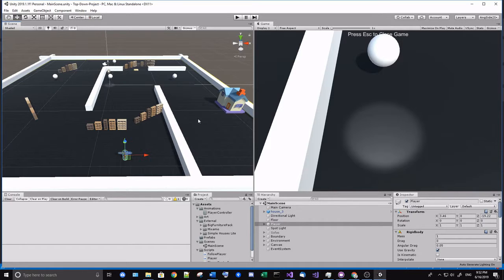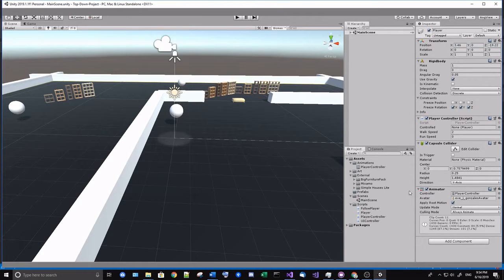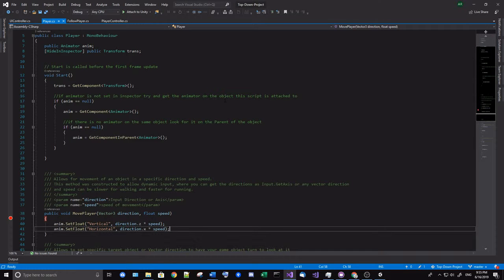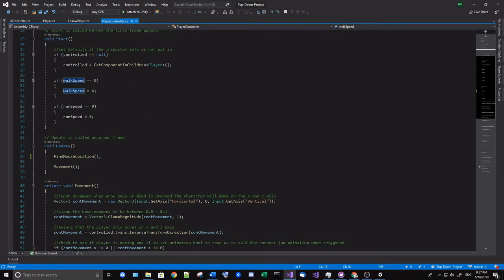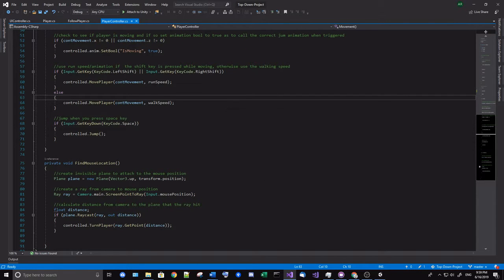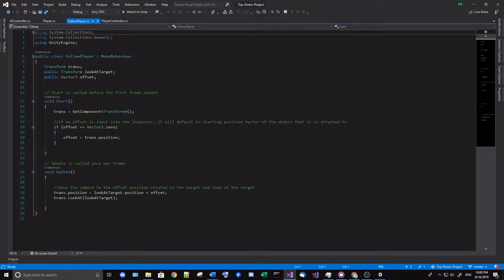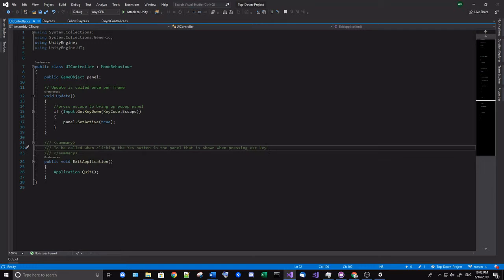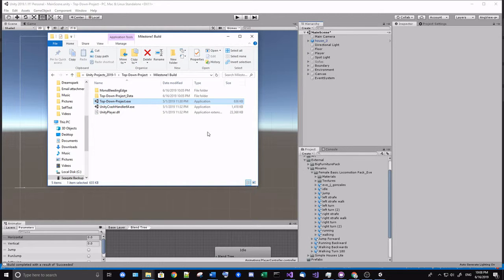Top Down Project RootMotion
UAT GPE340 Summer 2019  Game Engine Programming